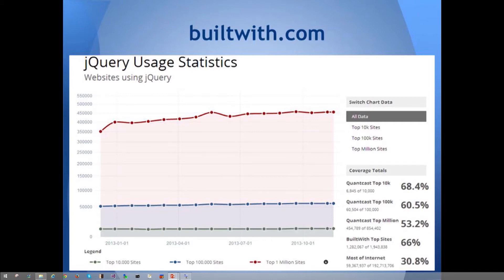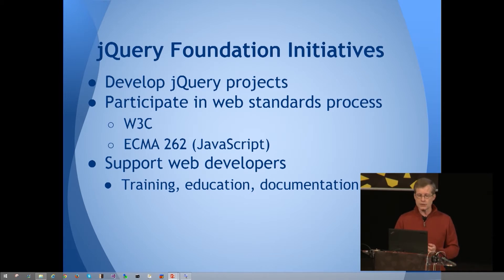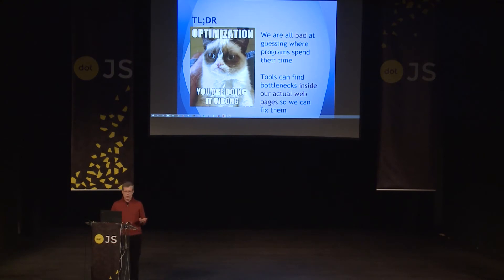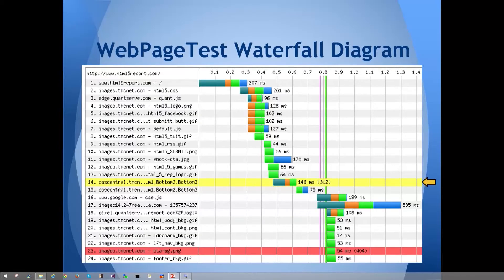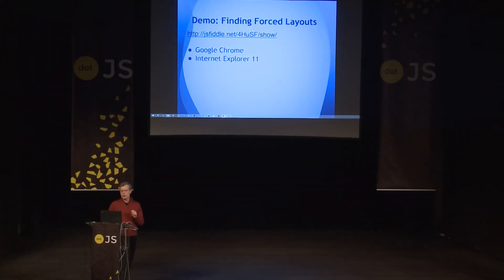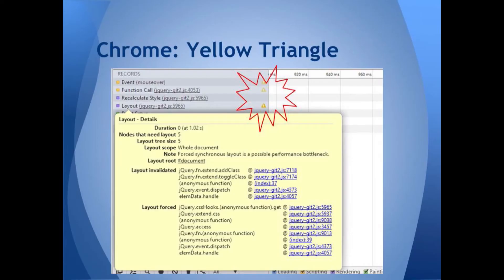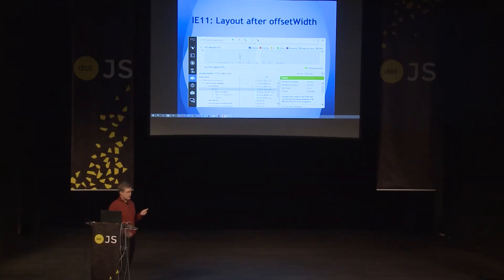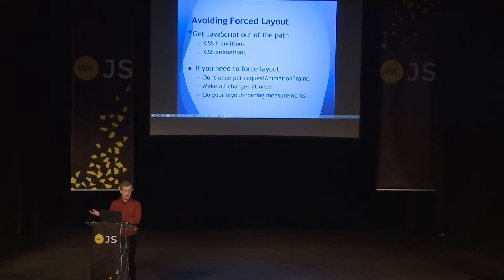dotJS 2013 - Dave Methvin - JavaScript Performance in the Browser's World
in Paris on December 2, 2013.
Dave is leading the jQuery Core team